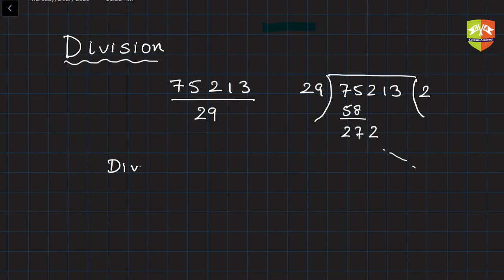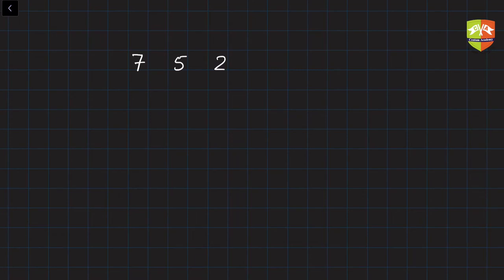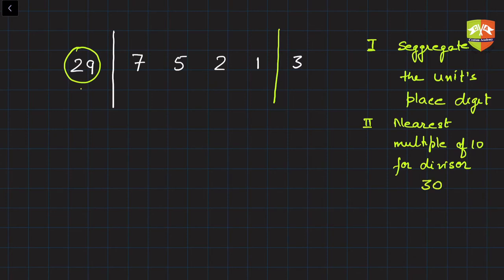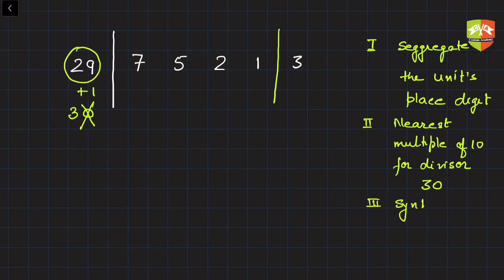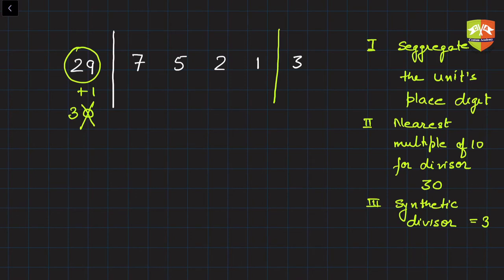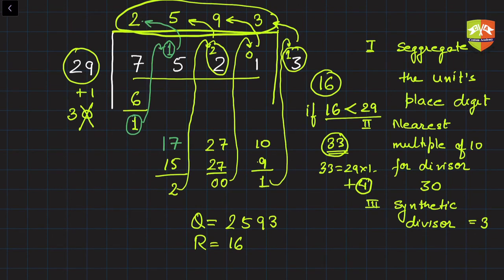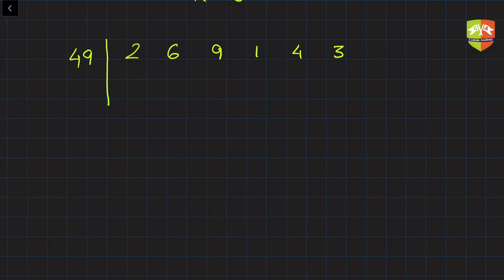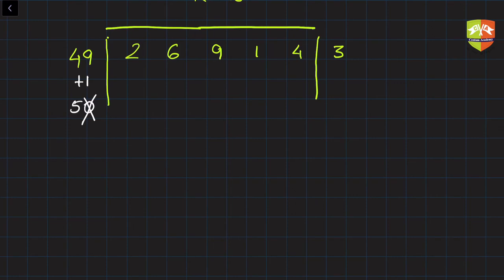CALCULATION TECHNIQUES: Division of any number by any two digit number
Chapter Name: Speed Mathematics
Grade: All
Author: Tushar Sinha
Topic: Division of any number by any two digit number